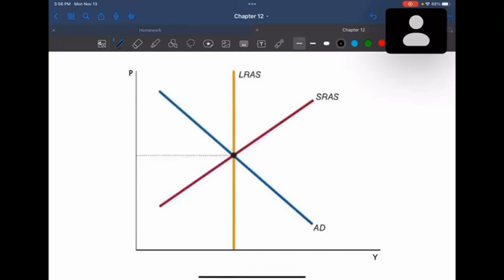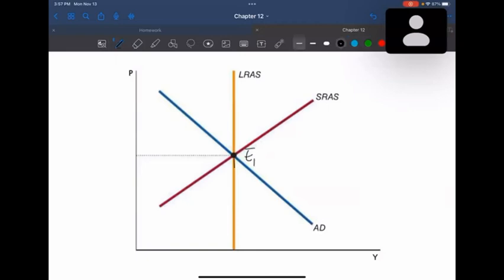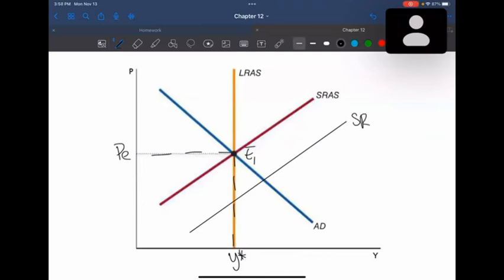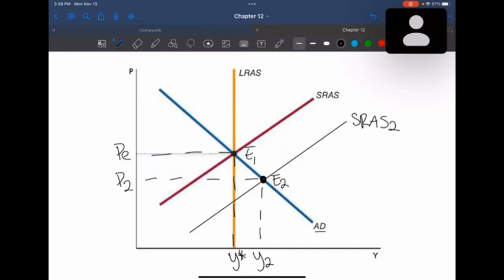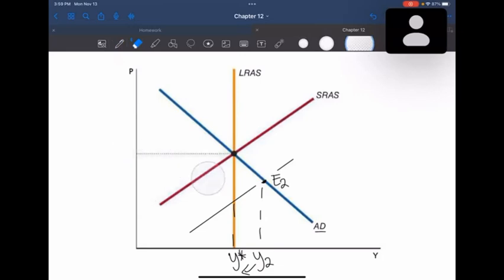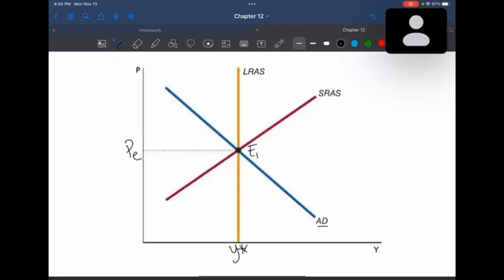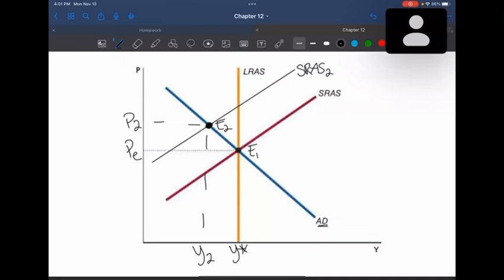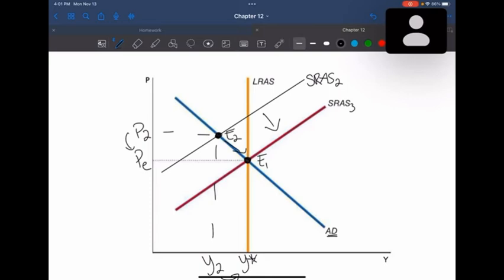CH 12 - Temporary Supply Shocks